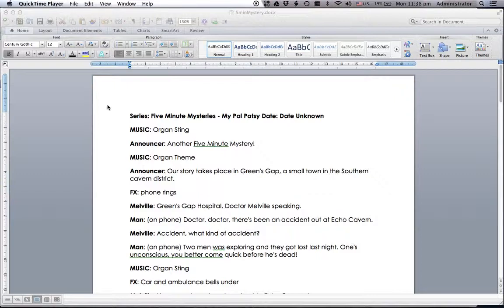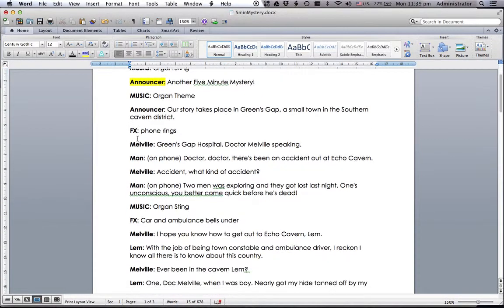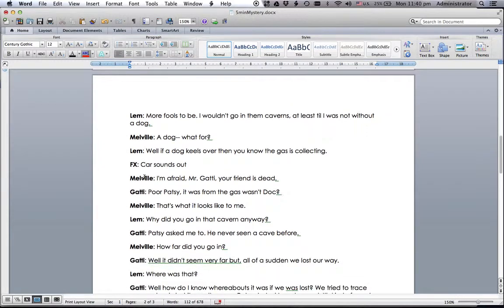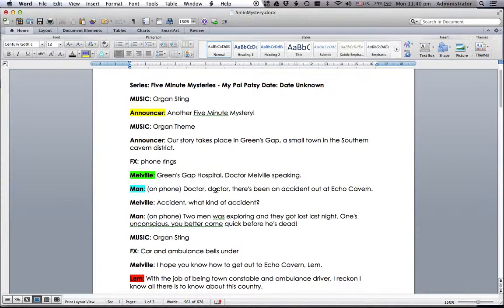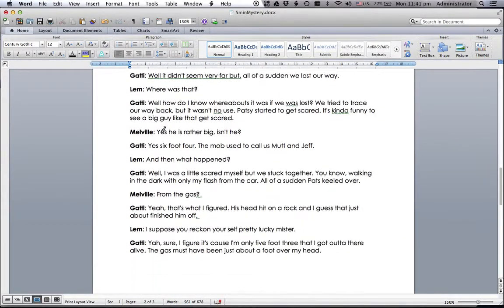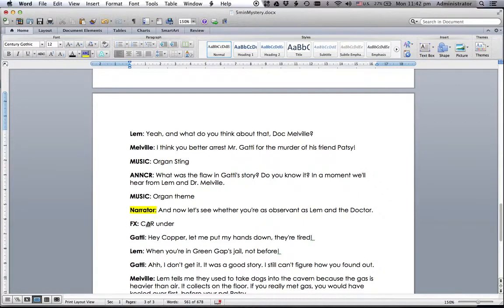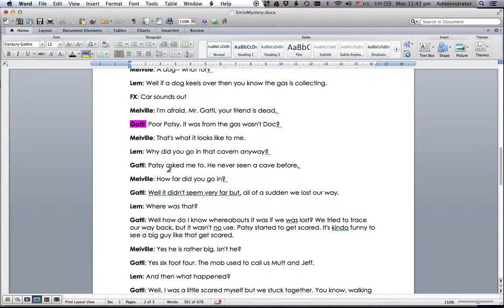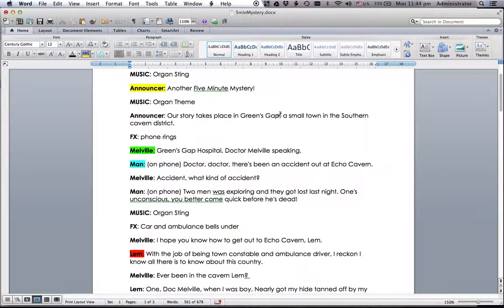Script tutorial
This tutorial focuses on how to prepare and plan starting with the script.